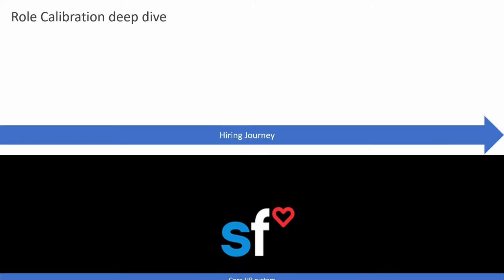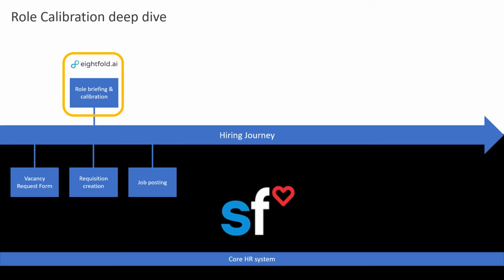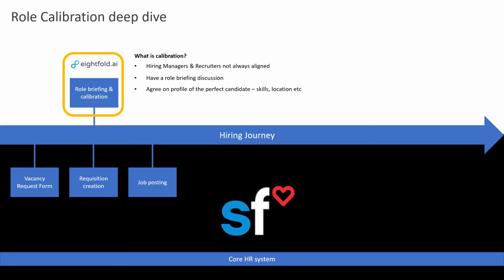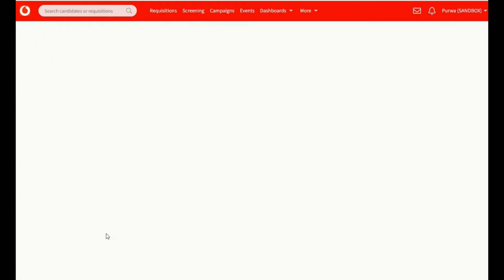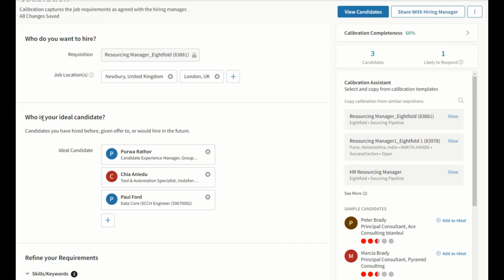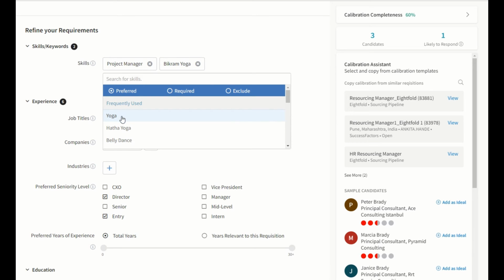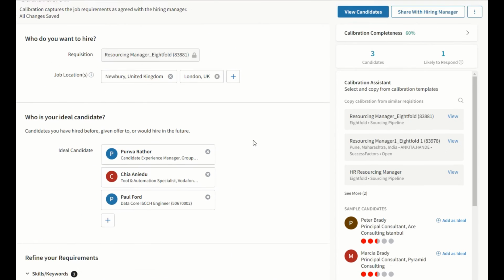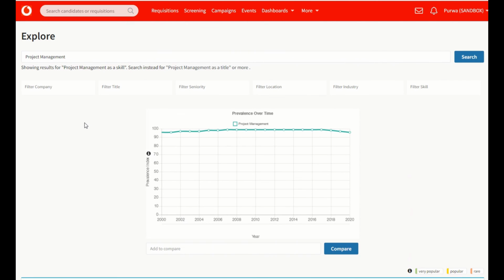Calibration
Overview of Calibration in Eightfold